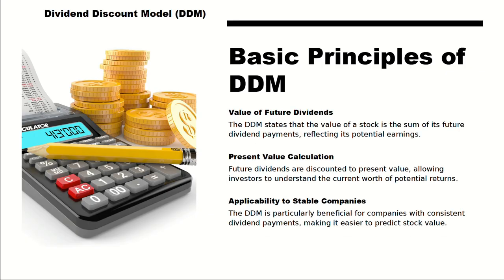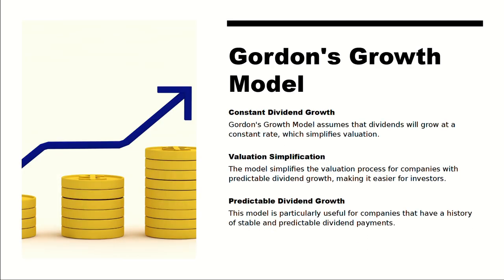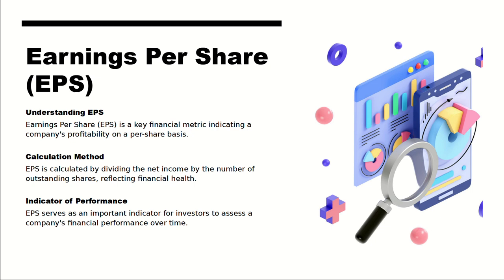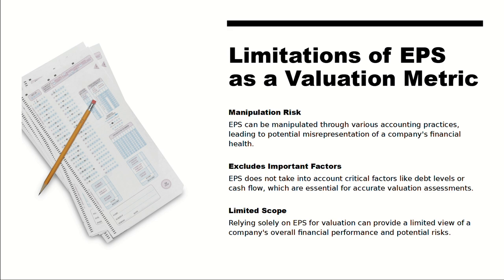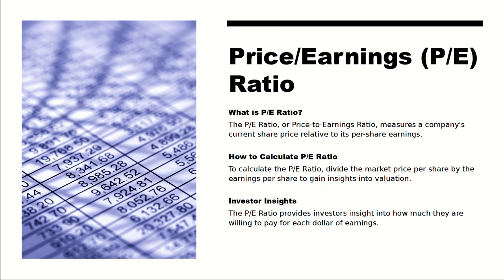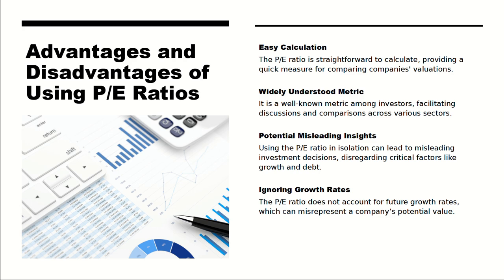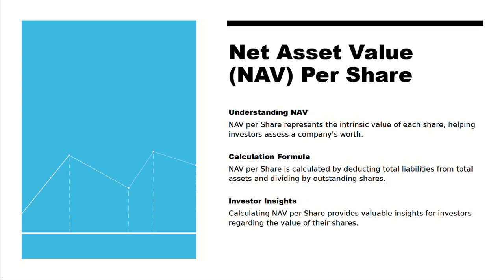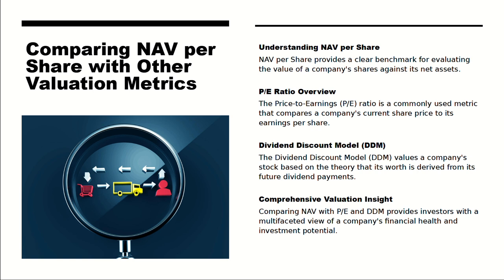Valuation Techniques in Financial Analysis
Valuation techniques are critical for assessing the worth of an investment or a company. This video presentation explores various valuation methods, their applications, and the significance of accurate valuation in financial decision-making.